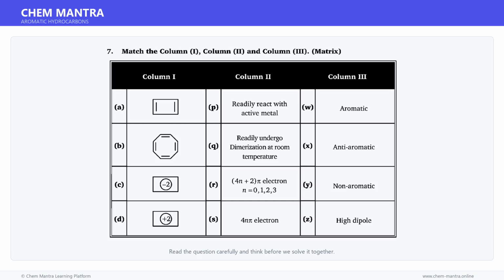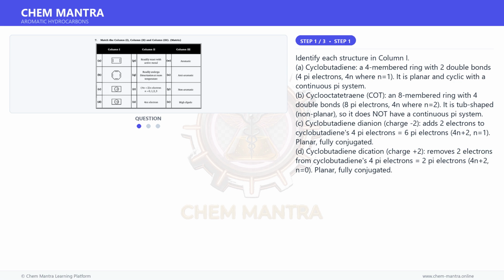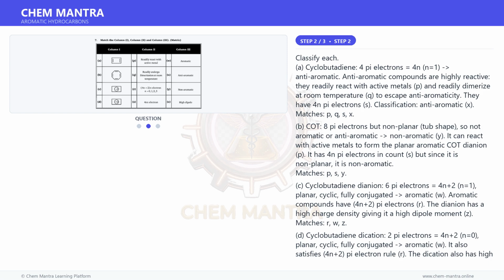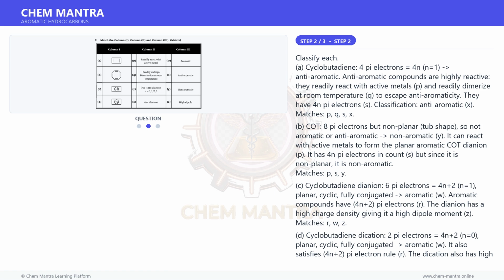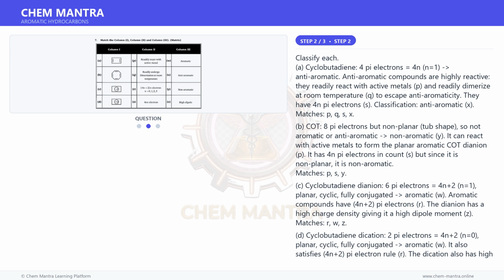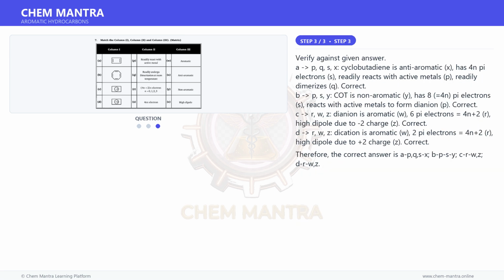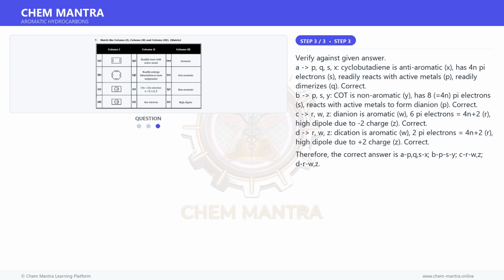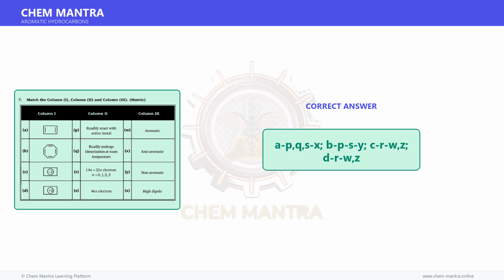Aromatic Hydrocarbons | JEE & NEET Chemistry | Chem Mantra